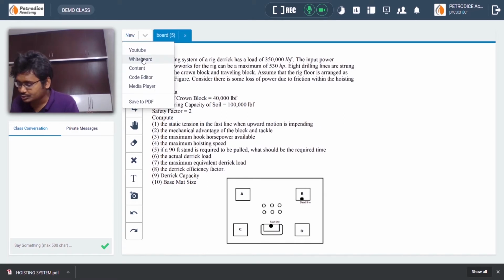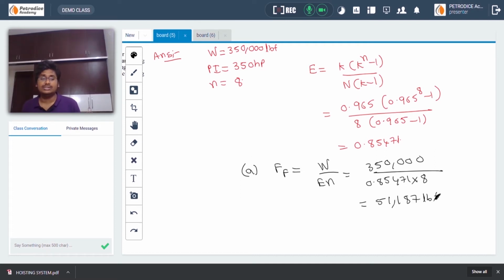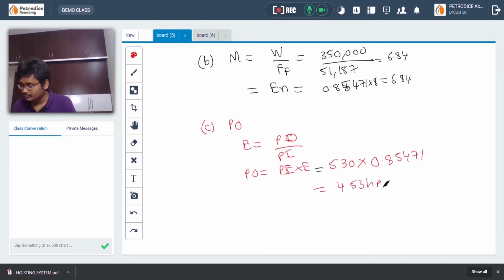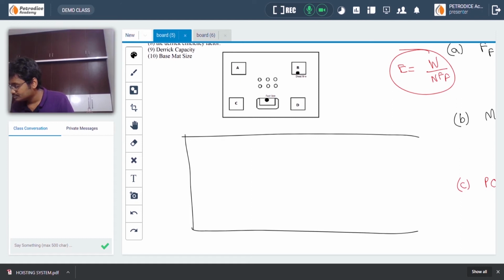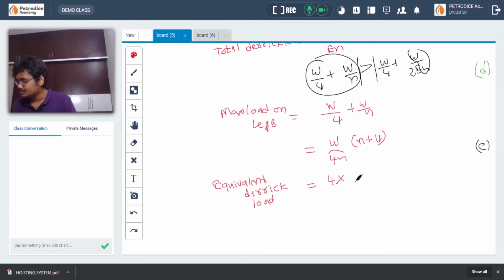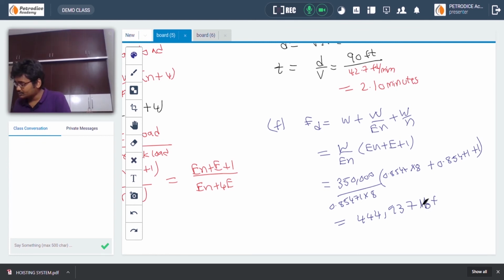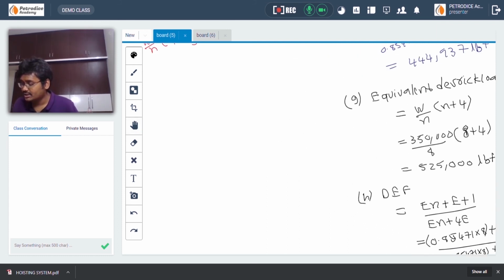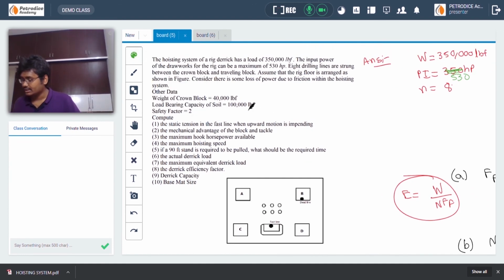DICE LECTURE SERIES| Driilling Engineering| Hoisting Question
The Dice Video Lecture Series Program Brochure can be Viewed from this PDF